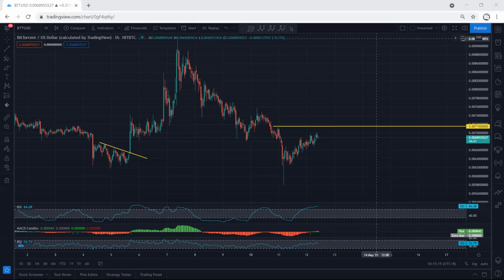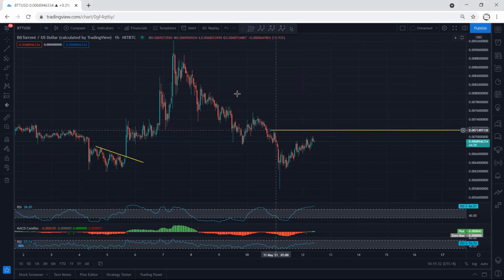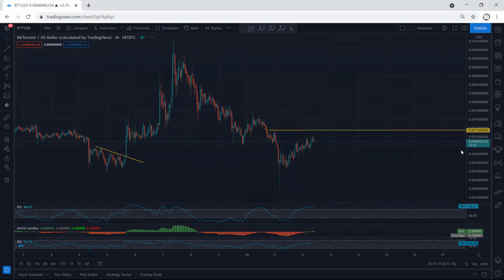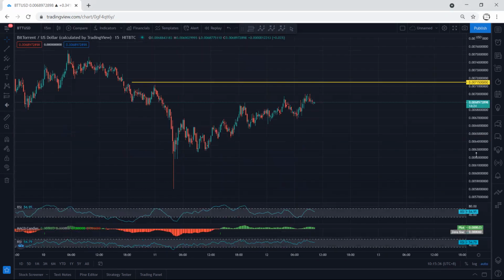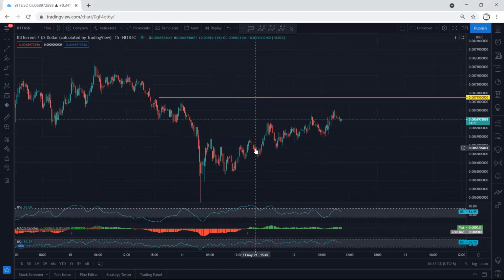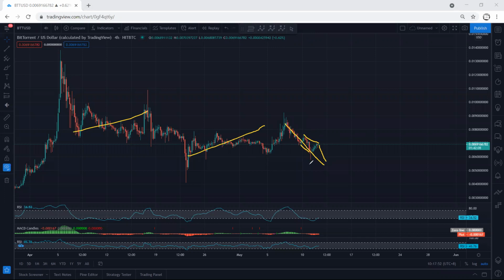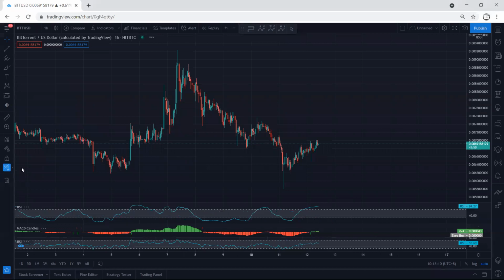BitTorrent - BTT Technical Analysis for May 12, 2021 - BitTorrent - PRICE UPDATE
TEMJTWcKyCmaJ61mdxLW1myo1A6PTnPNDV